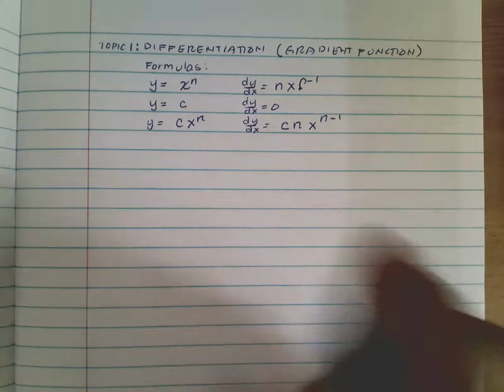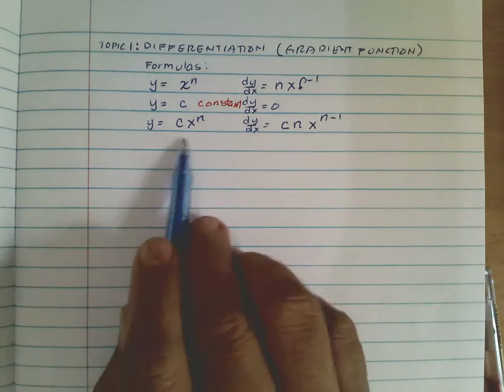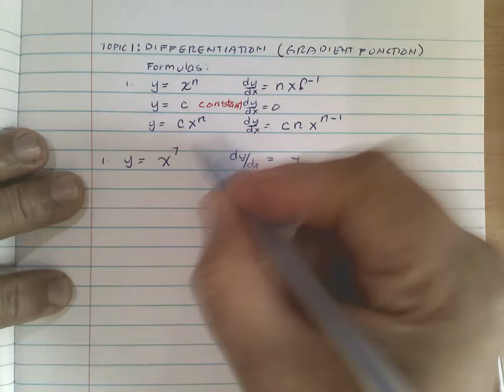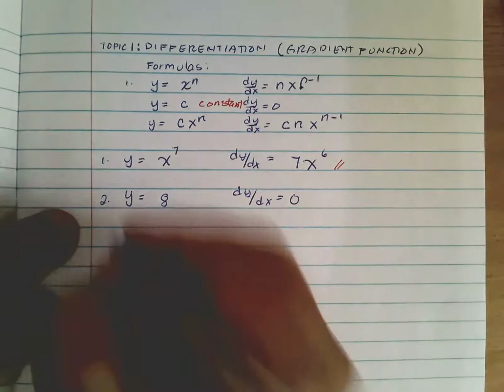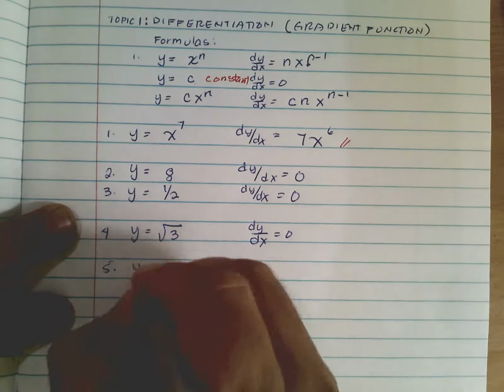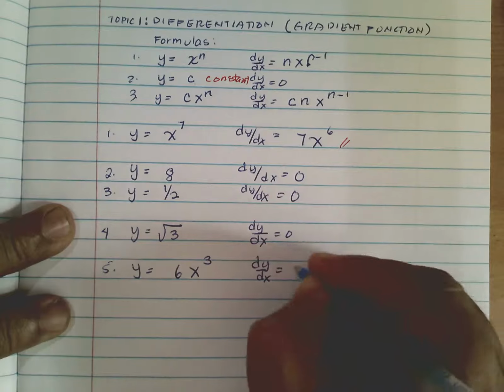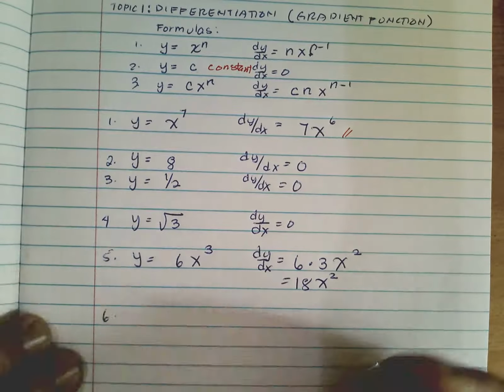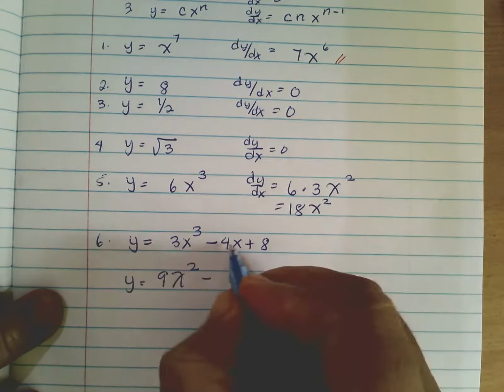Lesson 1 Basic Differentiation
Additional maths video collections